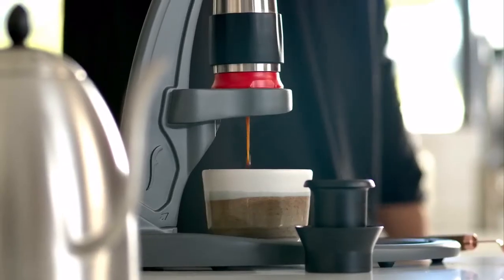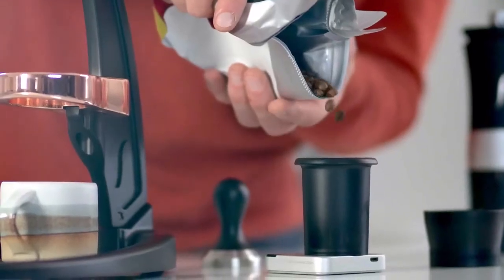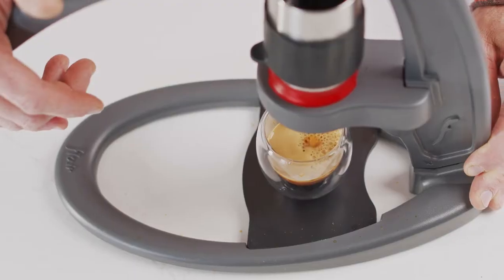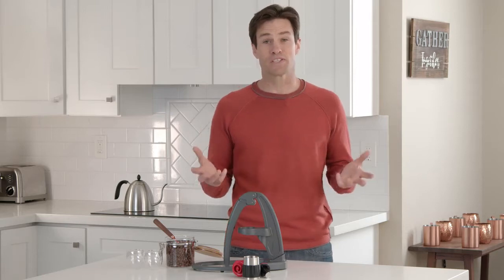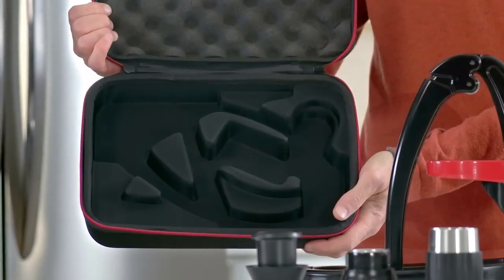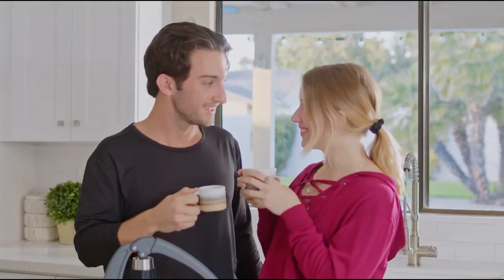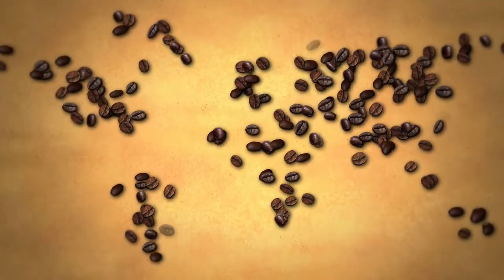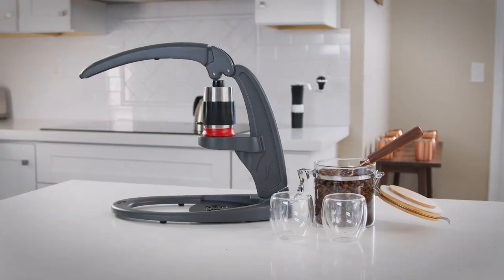Espresso Maker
g.a.t. espresso maker
g.a.t. stovetop espresso maker